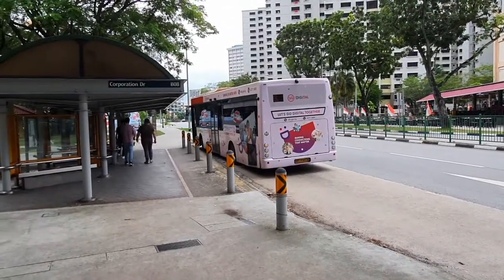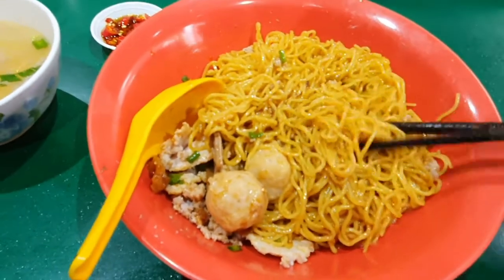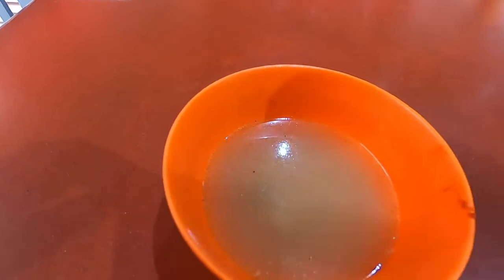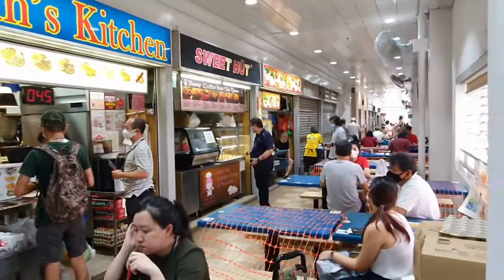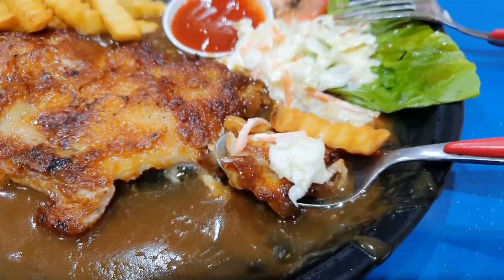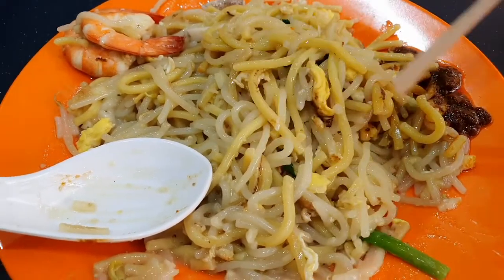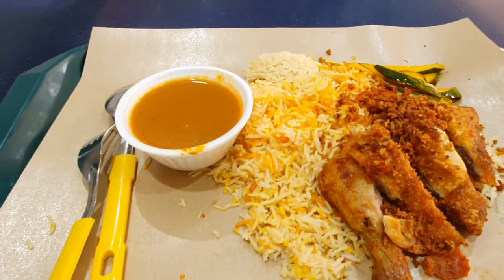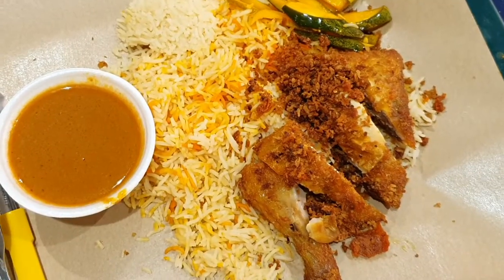Taman Jurong Food Centre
Taman Jurong Market and Food Centre
Address: 3 Yung Sheng Rd, Singapore 618499
A very old but popular hawker centre in the west.  Centre has been renovated and it is pleasant nice food place to patronize. There are many vacant stalls not taken for years.  On the other hand, there are well-known stalls with long queues.  Mixture of old and modern hawkers.  Hopefully for those enterprising young hawkers, they will succeed and continue this unique Singaporean hawker culture.

Jing Fa Fishball Noodle 景發魚圓麵  01:11
Taman Food Centre, #03-177,
3 Yung Seng Road, Singapore, 618499

RONG XING YONG TAU FOO  04:19
3 Yung Sheng Road, #03-120
Taman Jurong Market & Hawker Centre, Singapore 618499
Opening Hours: 9am to 7.30pm Daily, Closed on Tuesday & Friday

Tom’s Kitchen  06:32
Address: 3 Yung Sheng Road, #03-130, Taman Jurong Food Centre,
Singapore 618499
Opening hours: 12pm to 3pm, 5pm to 8.45pm. Closed on Monday and Thursday

Yang Jia Fried Hokkien Prawn Mee 楊家炒福建虾面  10:12
Address: 3 Yung Sheng Road, #02-106, Taman Jurong Food Centre,
Singapore 618499
Opening Hours: | 11.00am to 2pm, 5pm to 8pm / sold out | Closed on Monday

Sikkander’s Briyani  12:30
Address: 3 Yung Sheng Road, #02-100, Taman Jurong Food Centre,
Singapore 618499

Title : DOORS WILL OPEN
Author : ALVARO ANGELORO